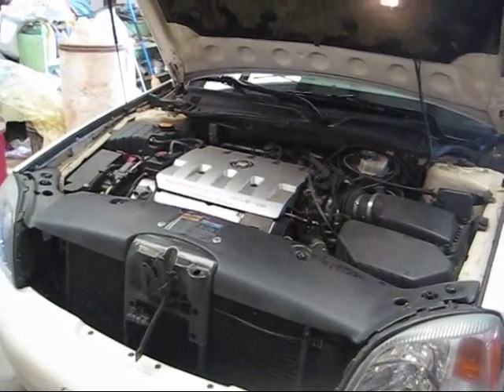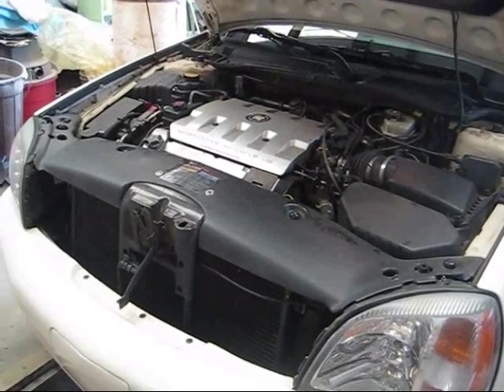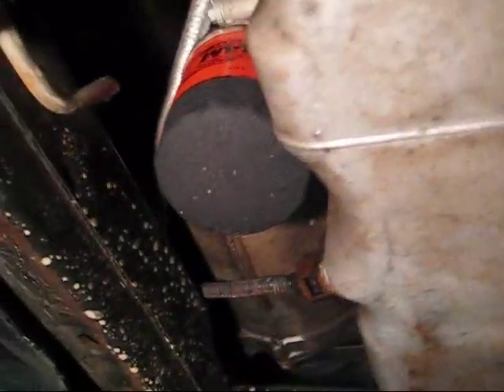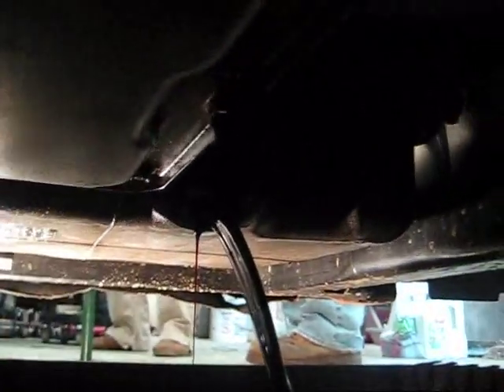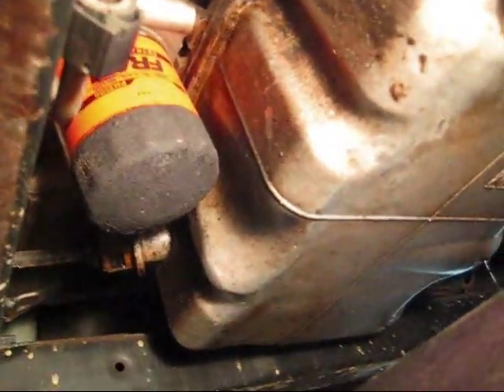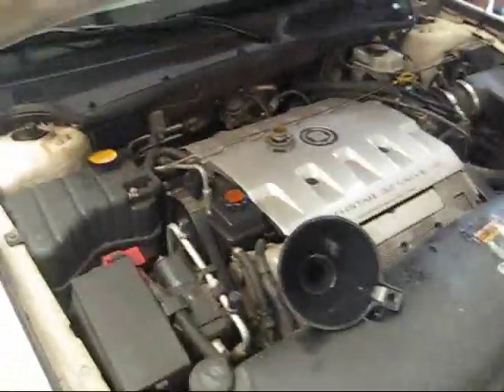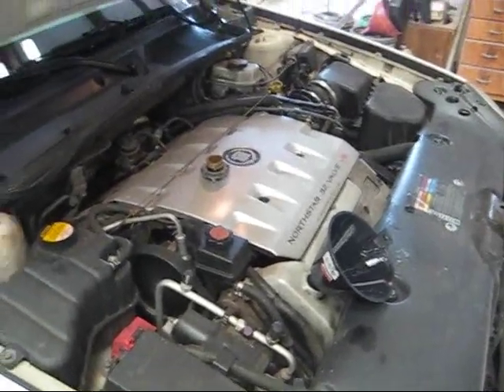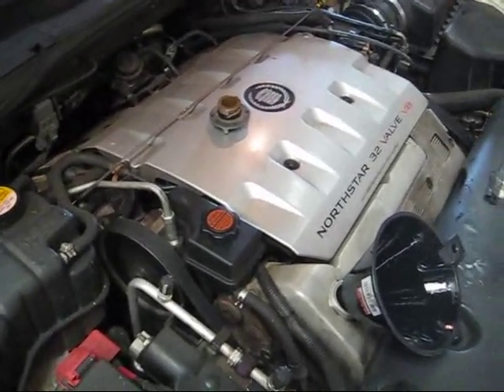2001 Cadillac Deville Oil Change with a 32 Valve Northstar Engine